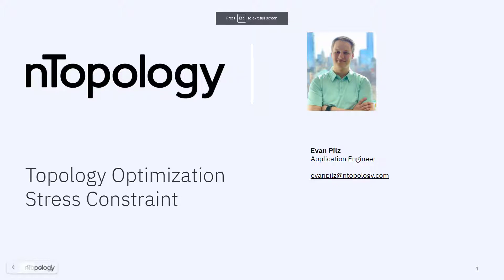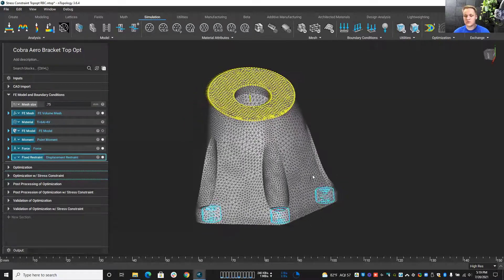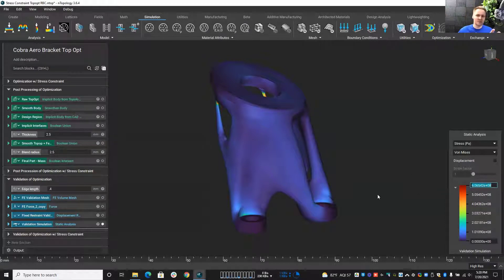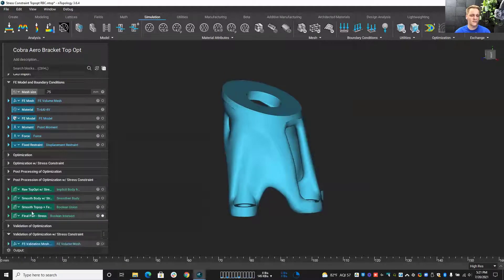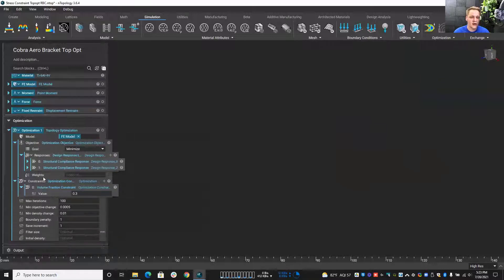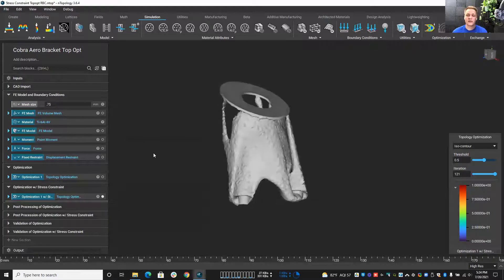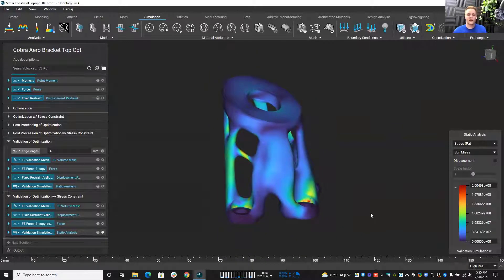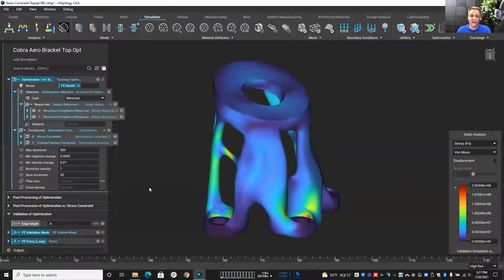nTop Live: Stress Constraint for Topology Optimization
By applying a stress constraint in Topology Optimization you can generate high-performance part geometry that complies with a predetermined stress threshold, avoiding stress concentrations while minimizing mass or maximizing stiffness.

In this nTop Live, Evan Pilz, Application Engineer at nTopology, takes a closer look at the stress constraint for Topology Optimization. He walks you through a basic topology optimization workflow and explains how to reliably generate stress constrained optimization results and how to balance computational time with optimization accuracy.

Watch and learn how to:

-Set up a workflow to perform stress constrained Topology Optimization in nTopology
-Avoid stress concentrations in topology optimization solutions
-Balance computation time with optimization accuracy.

Level: Intermediate

Industry: Automotive

Applications: Topology Optimization, Lightweighting